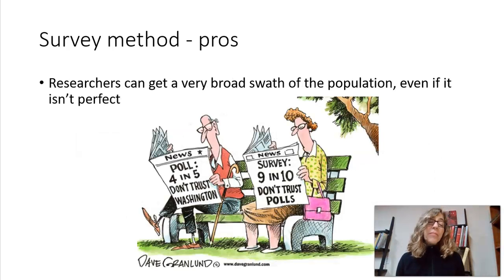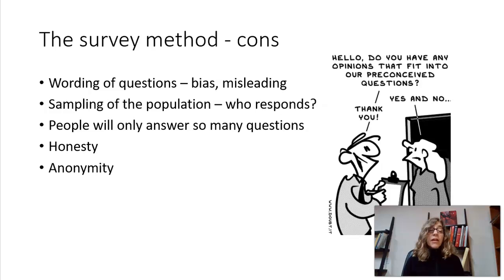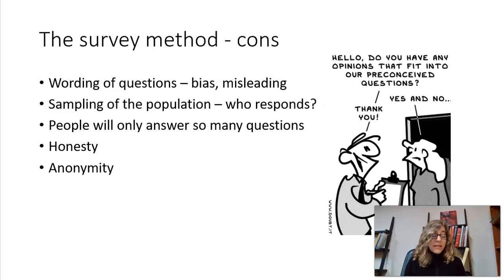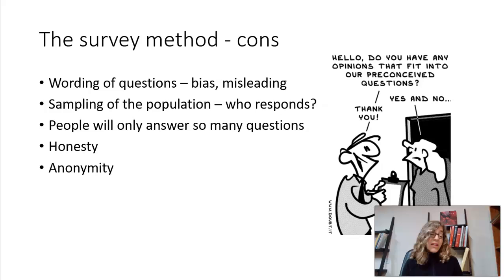Research methods in psychology Part VI The survey method